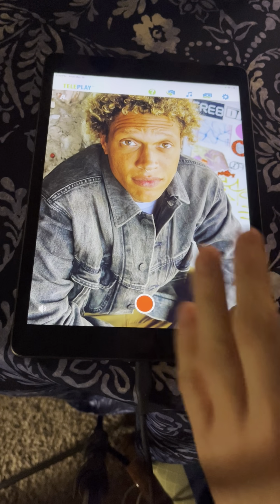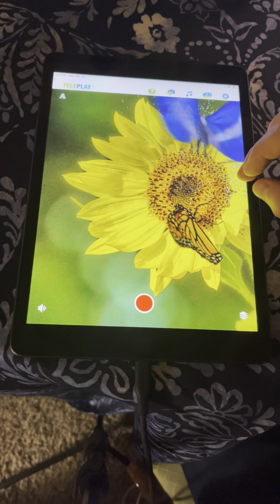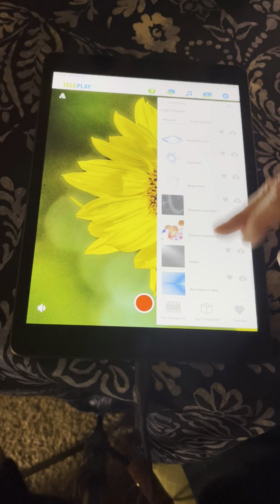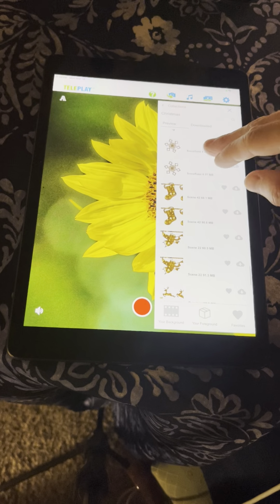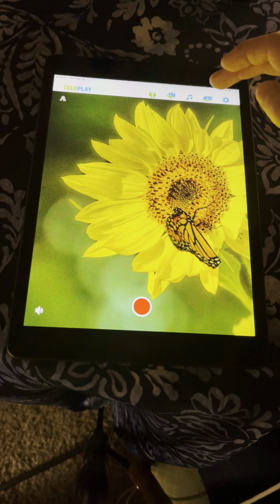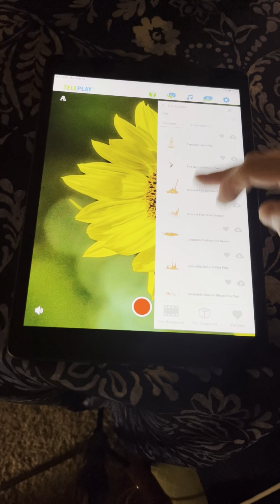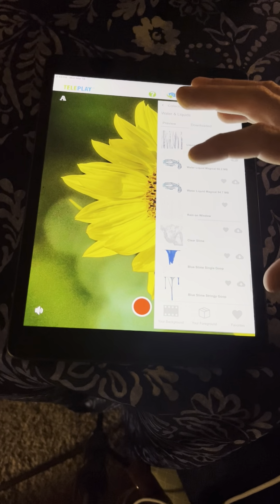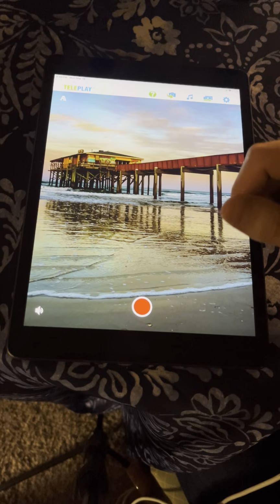Photographer Effects in PicPulse iOS